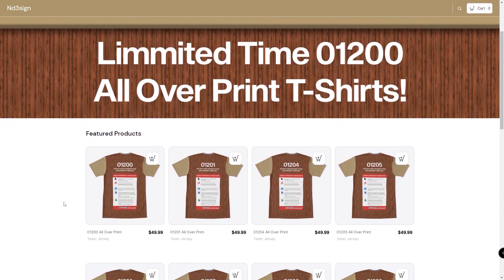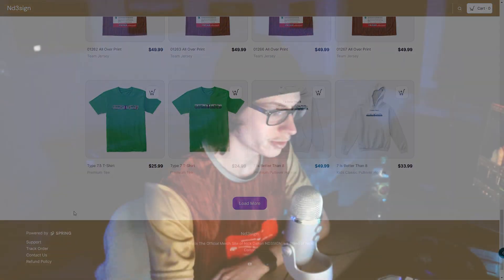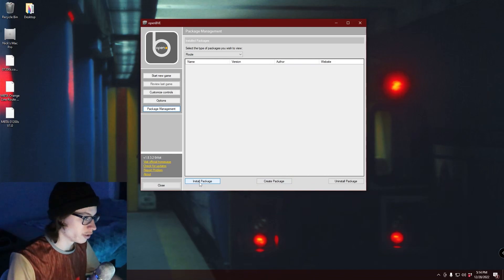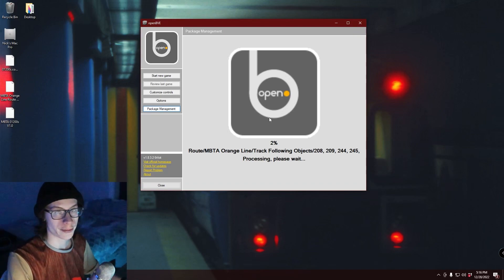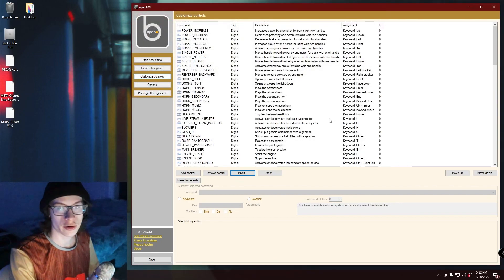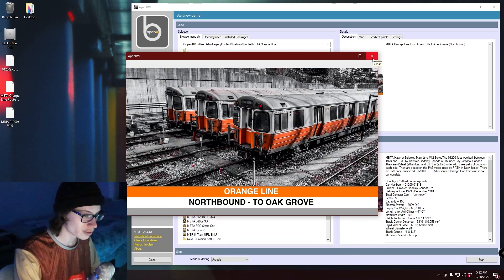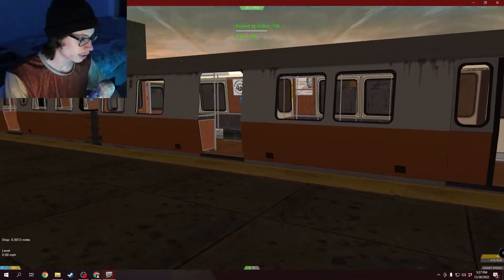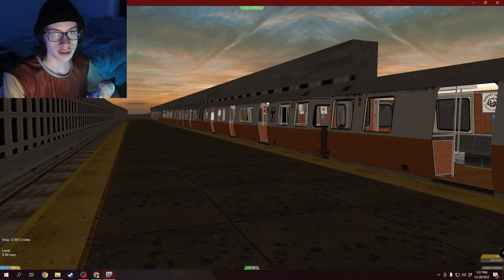MBTA Open BVE | MBTA Orange Line Route & 01200s Release 1.0 | Tutorial Install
Hey Guys, Here is the version 1.0 of the MBTA Orange Line Hawker Siddeley 01200 series for open BVE. I have made the install process so much easier now. it only takes a few clicks to get it download and installed!

MBTA Orange Line 01200s & Route Dropbox Link
(If the link is broken in the future please let me know via DM on Discord)

0:00 - Sponsership
1:32 - Video Intro
2:37 - Hardware Requirements for the MBTA Orange Line Route
4:30 - Where to Download
5:53 - Install the Trains
7:05 - Install The Route
8:14 - Install Custom Keybinds
10:13 - How to drive/Basic controls